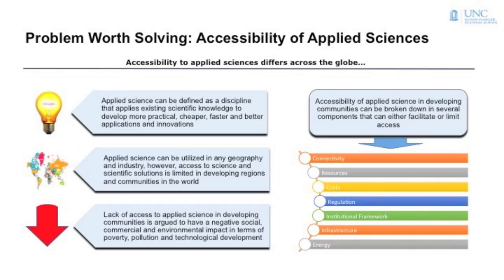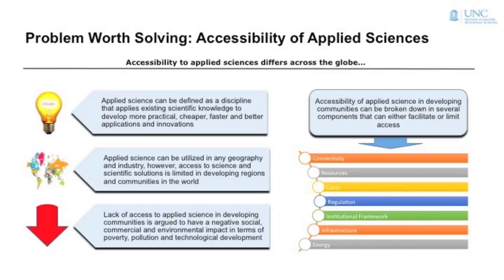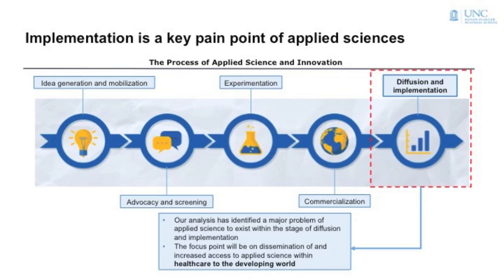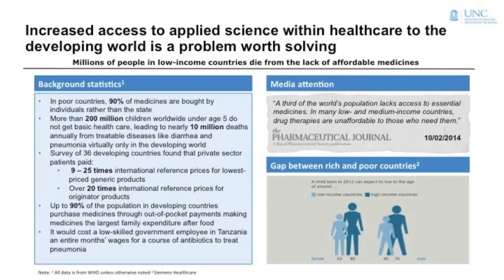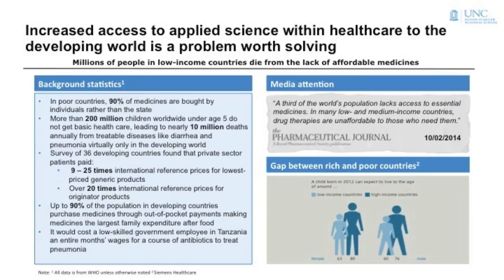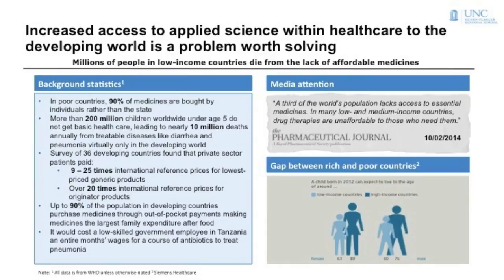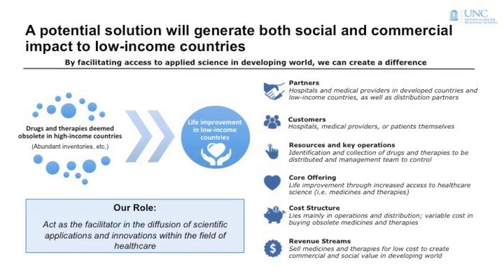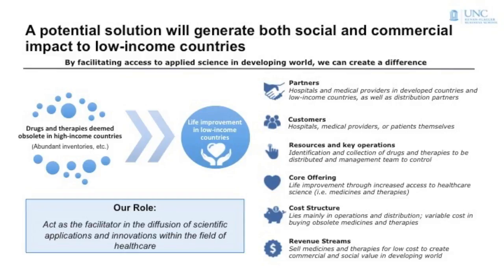Problems Worth Solving in Applied Sciences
Problems Worth Solving - Applied Sciences